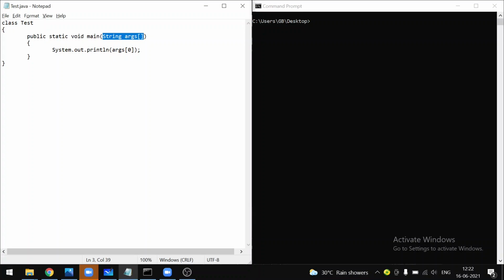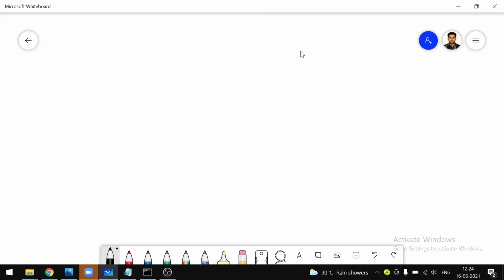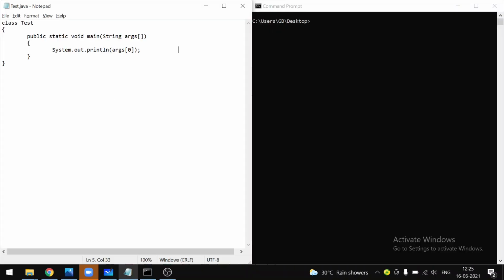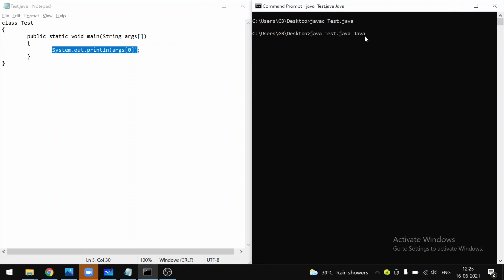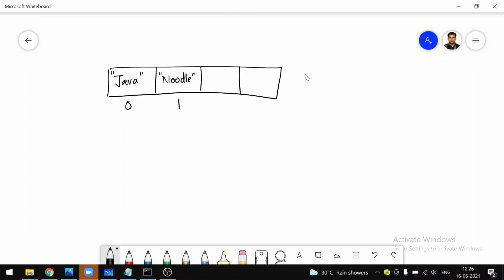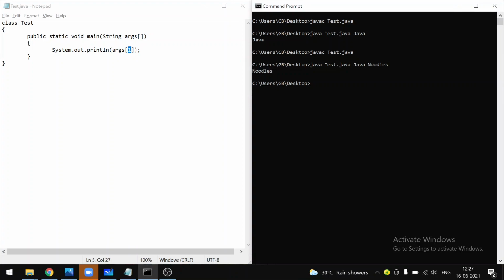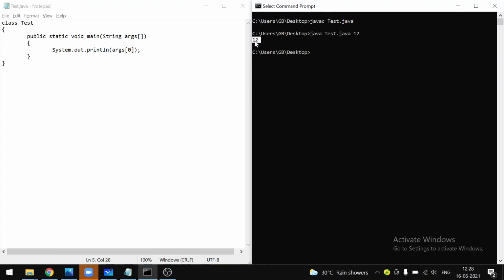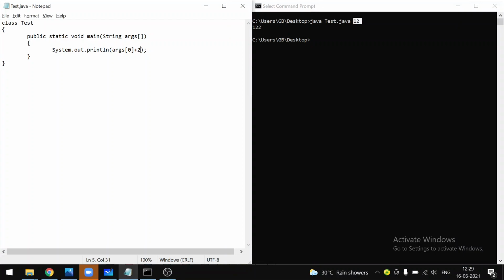Command Line Arguments in JAVA | JAVA Noodles | Link and Learn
This video helps to understand what is command line arguments and its uses in JAVA program.